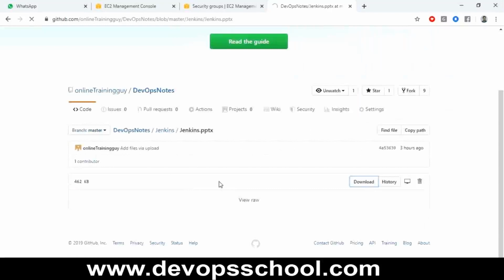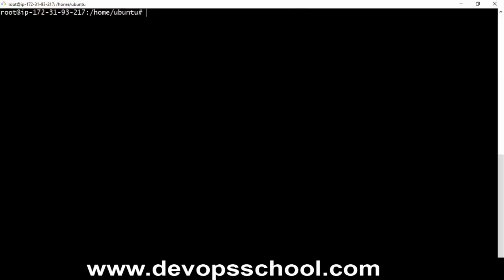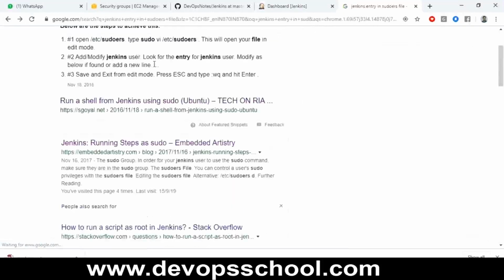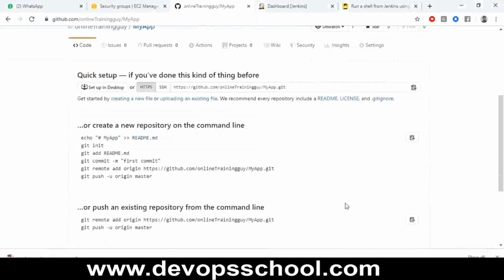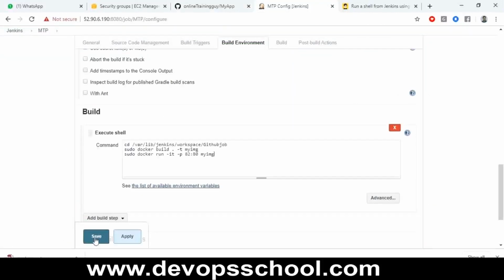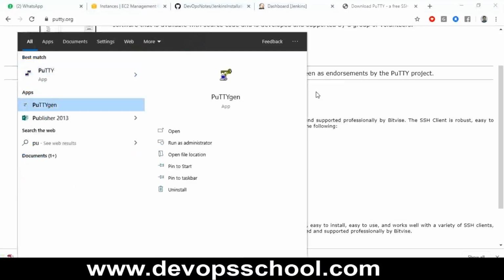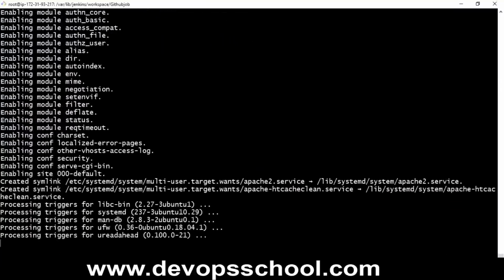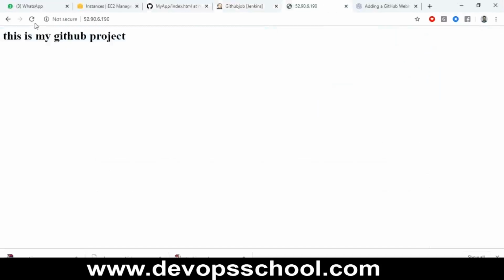Jenkins Fundamental Tutorials with Basic Demo by Raman in 2020